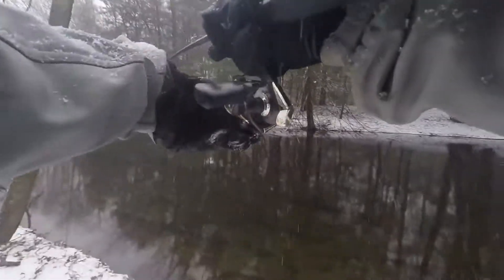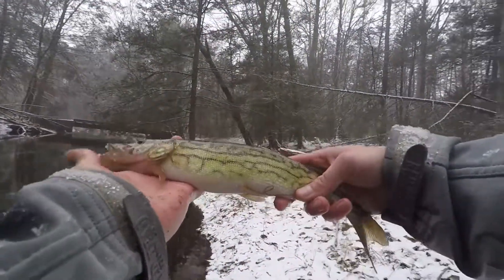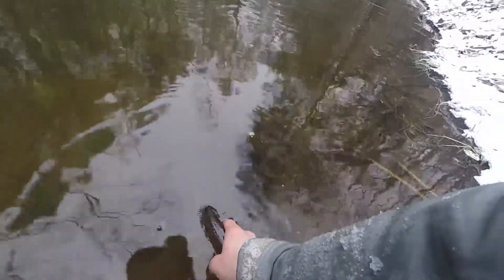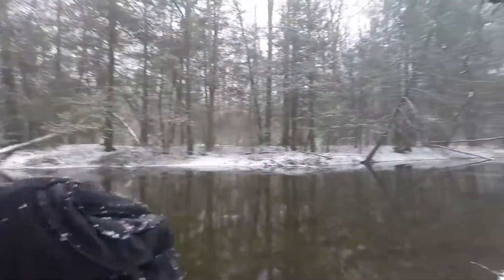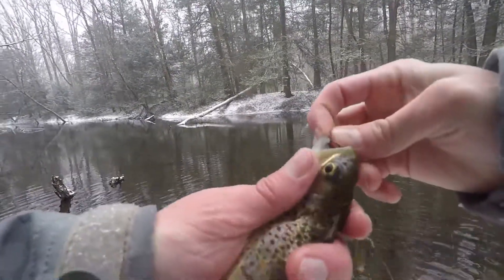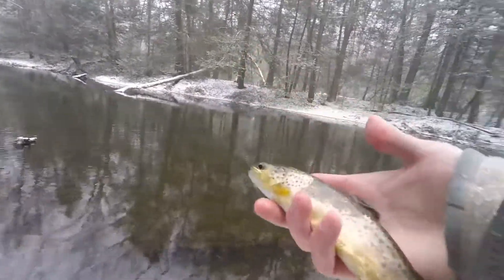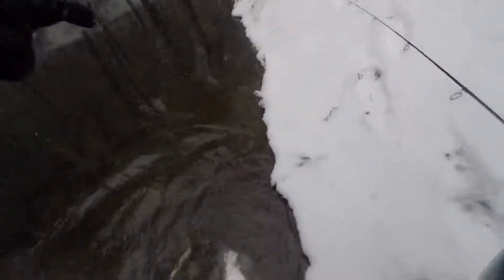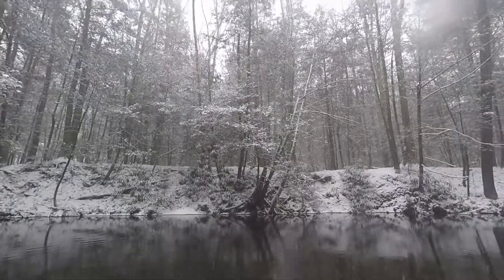Super Bowl Sunday Fishing a Snow Storm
Caught my first pickerel in a few months, cant complain about anything in these conditions. Enjoy!

Location: Central Pennsylvania, USA
Weather/Temp: Snow/28 Degrees F
Lure Used:
Gold Thomas Inline Spinner
Fish Caught:
Chain Pickerel
Brown Trout